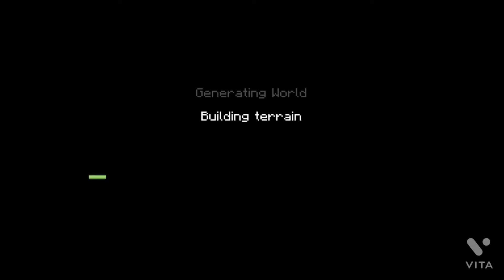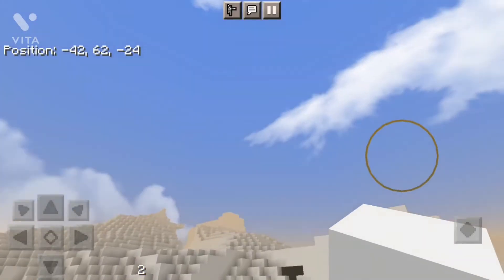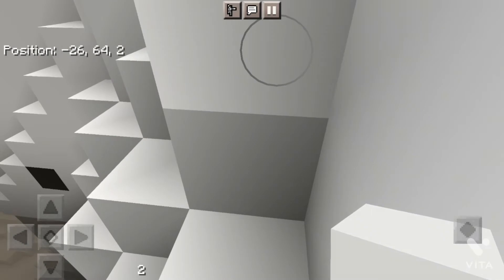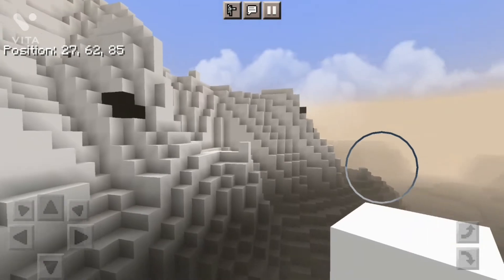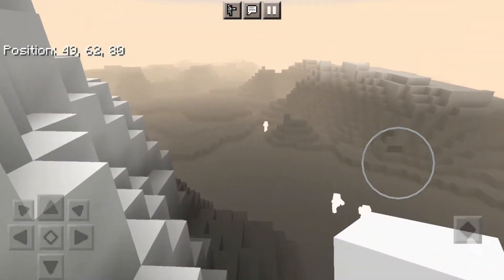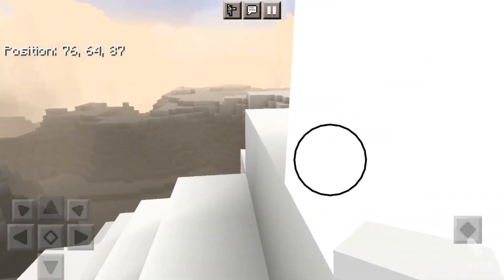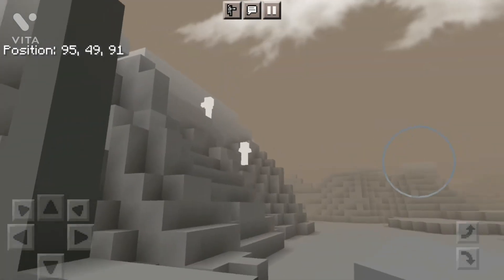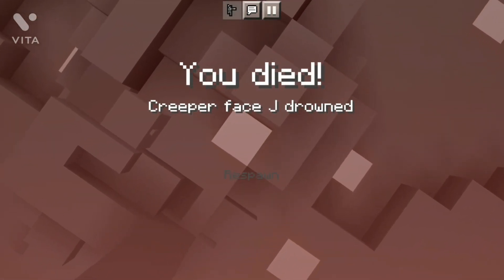Minecraft but it is really bad quality 😑